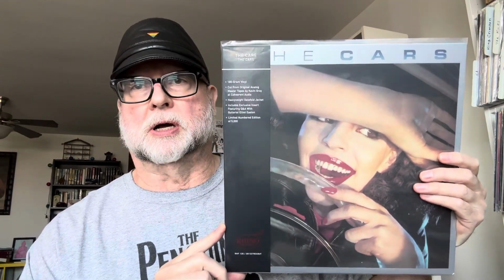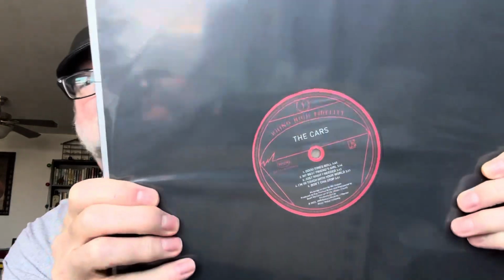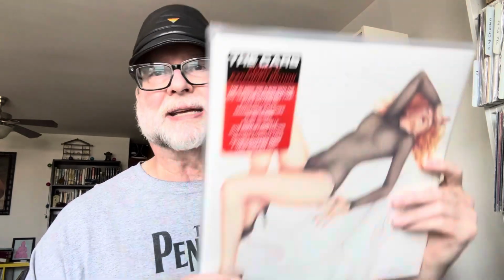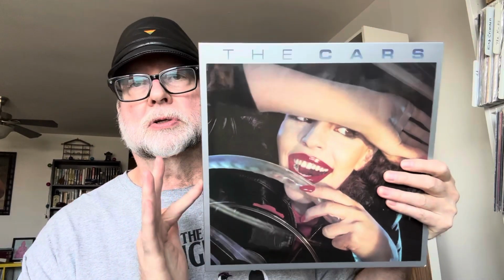Rhino Hi-Fidelity Reissue The Cars debut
I strongly recommend this very high-quality reissue of The Cars debut by Rhino Records.